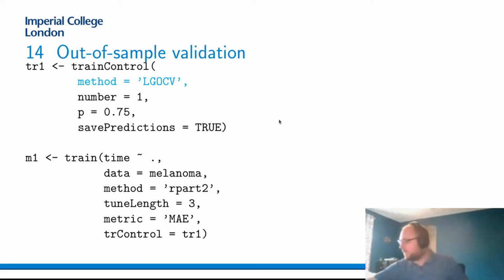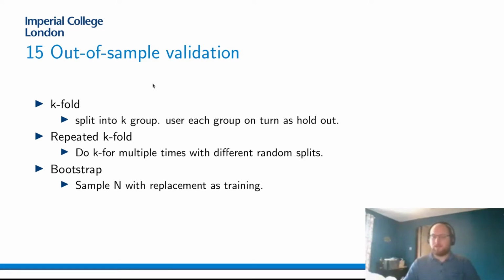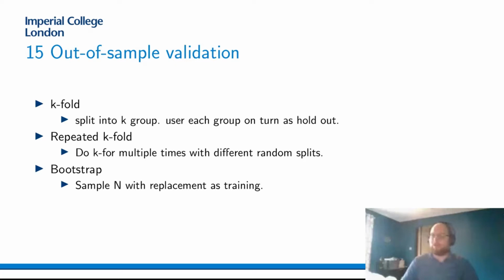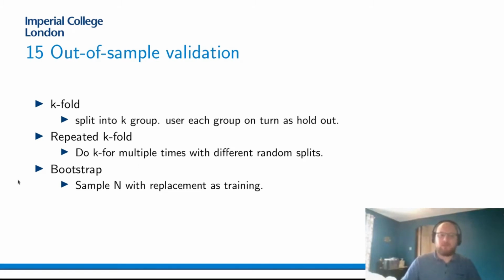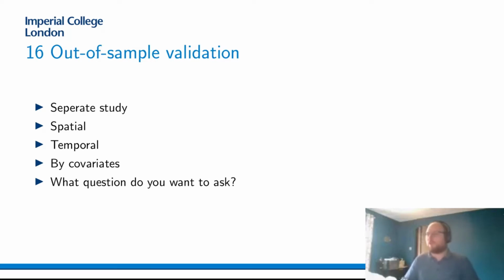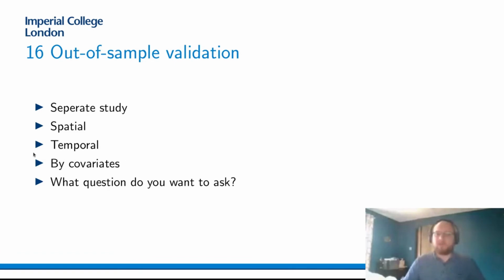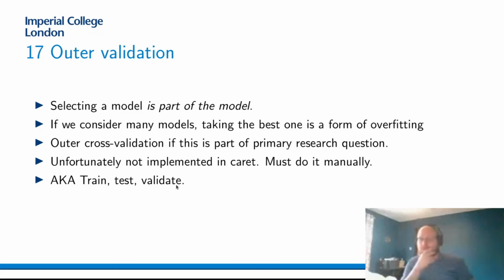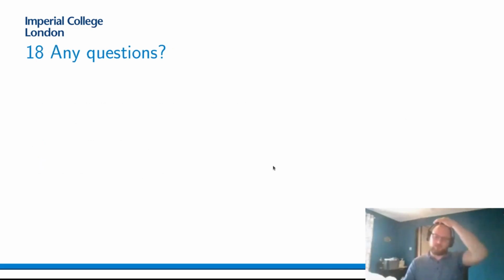Machine Learning Workshop 2: Cross-validation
Machine learning in R with caret.

This workshop will be over a number of videos and will cover a few model types, cross-validation, hyperparameter tuning, overfitting and some other topics.

I ran this workshop this year and it was recorded so I thought I might as well cut it up and upload it. The video of me was very small, so it's now very low quality. And the sound is bad as well. Again, I'm working towards improving this.